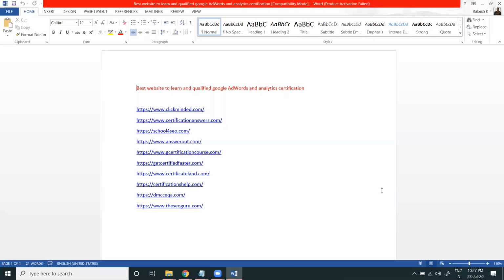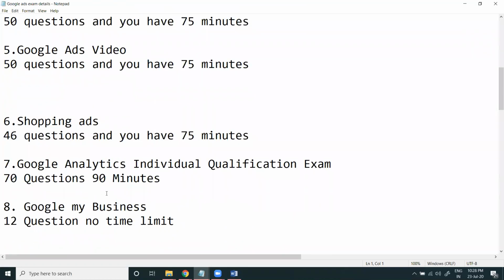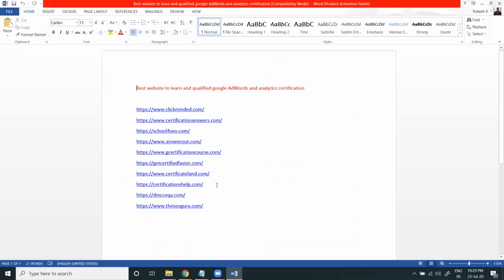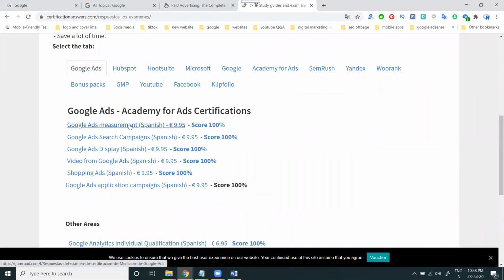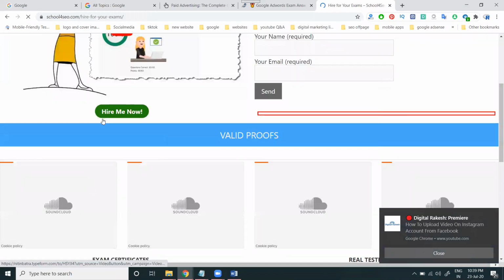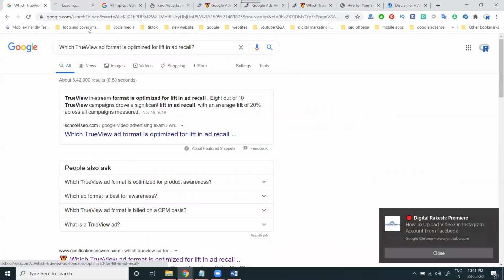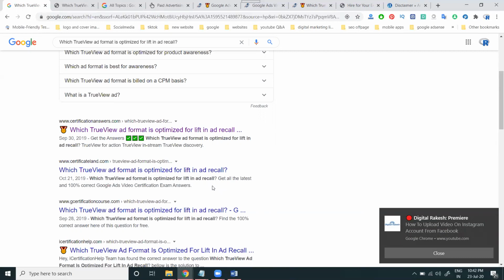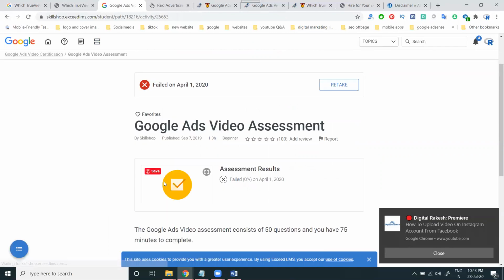Best Website To Learn And Qualified Google AdWords And Analytics Certification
Learn This Video - Best Website To Learn And Qualified Google AdWords And Analytics Certification